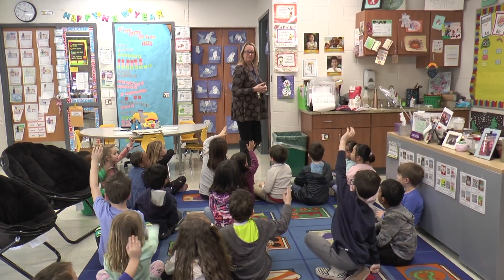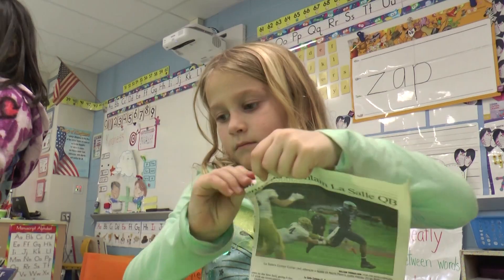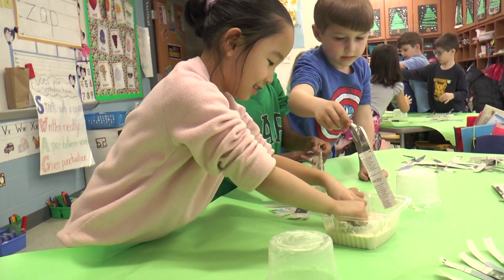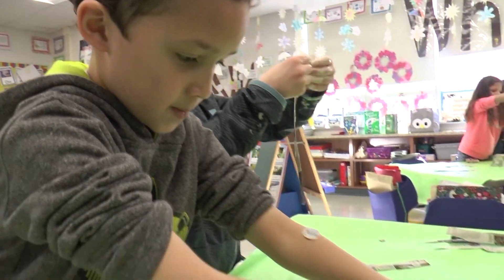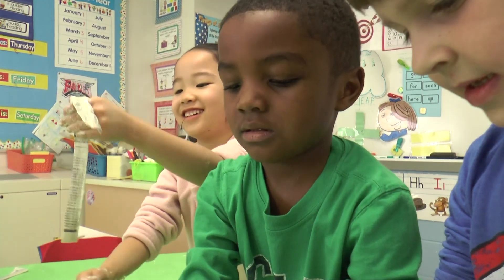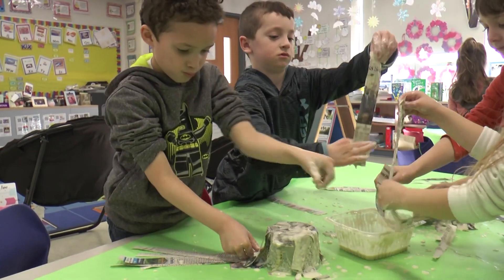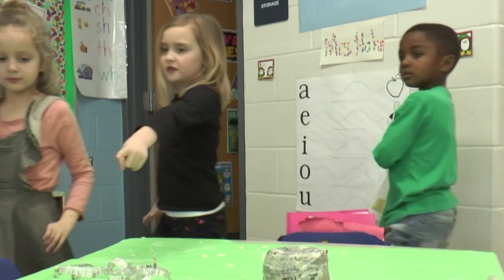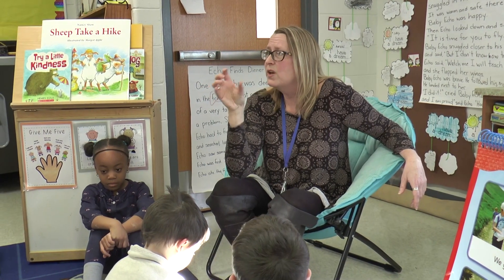NPSD Full Day Kindergarten - Science and Social Studies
Learn more about Full-Day Kindergarten in the North Penn School District.  In this segment, we explore the Science and Social Studies curriculum.